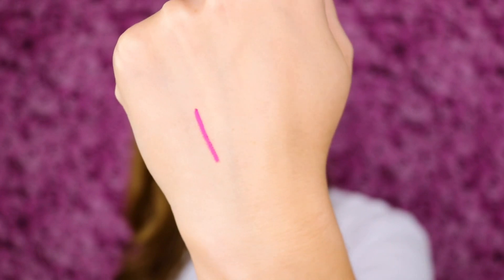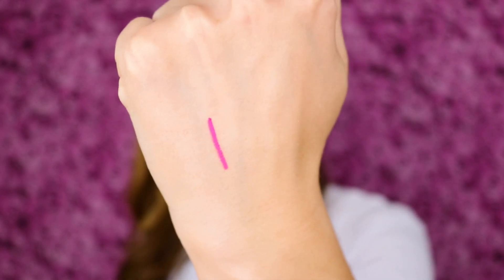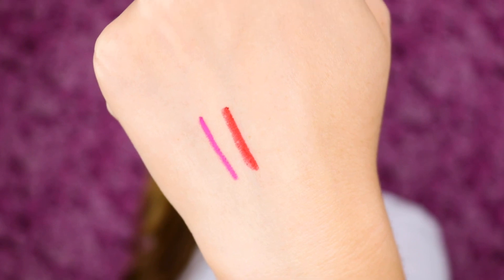I Received the Entire Collection of LA Colors New Gel Lipliners! | Review, Swatches & Tutorial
In this video, I am reviewing the Laura Geller Baked Blush-n-Brighten in shade Pink Grapefruit which is available here: *insert magiclink*